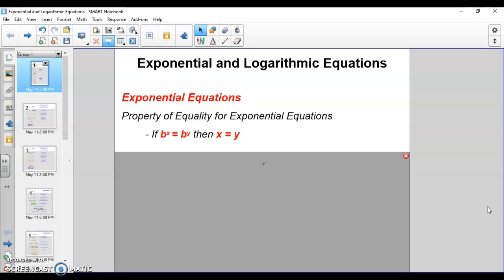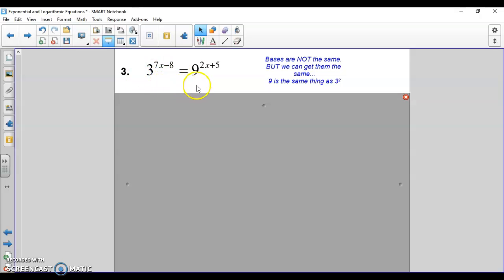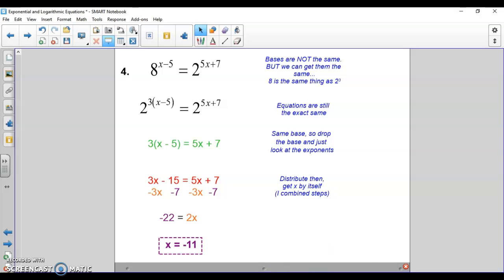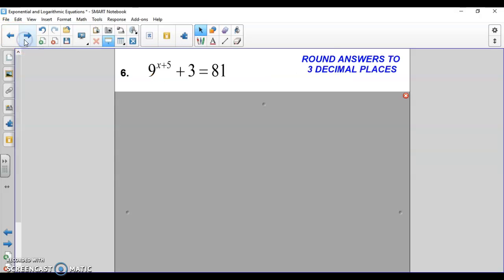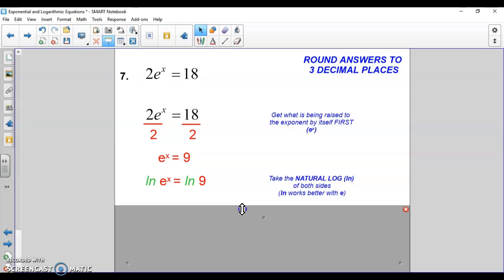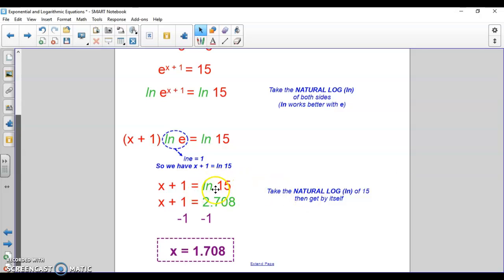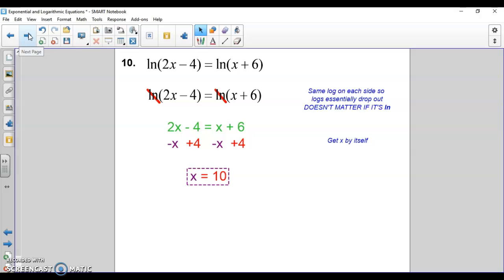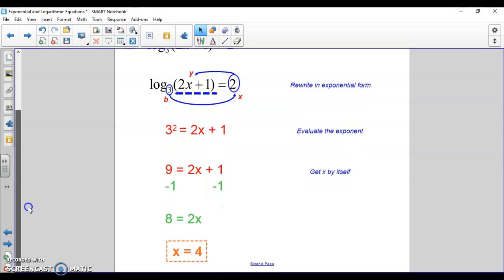EA2: Exponential & Log Equations